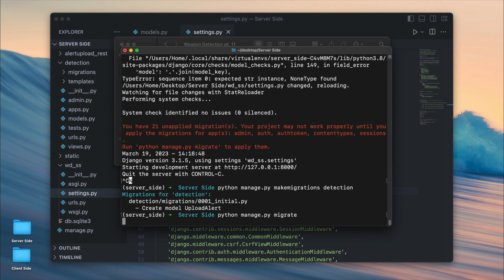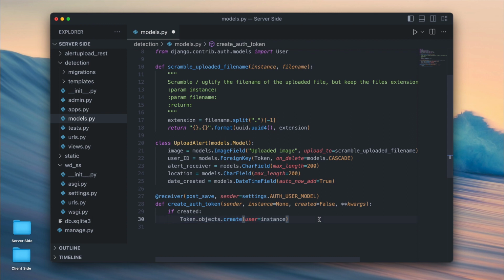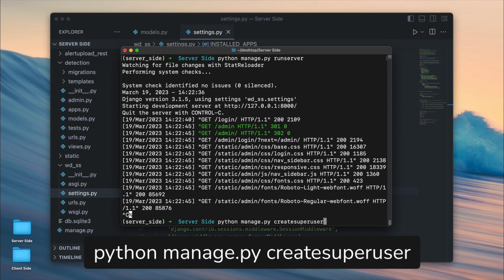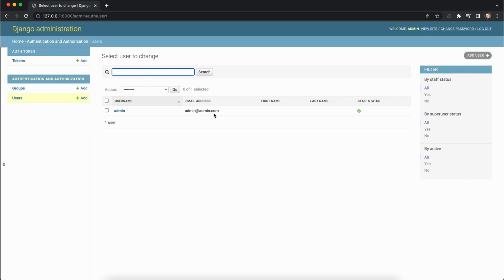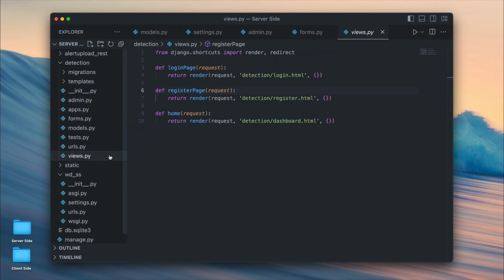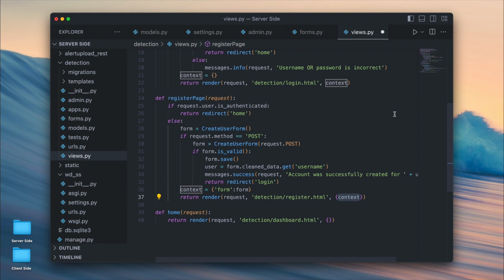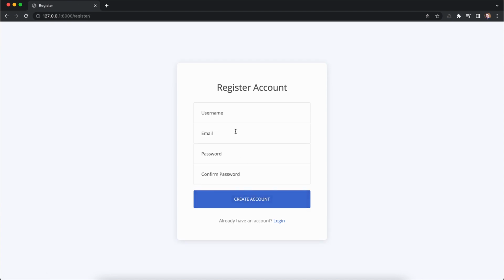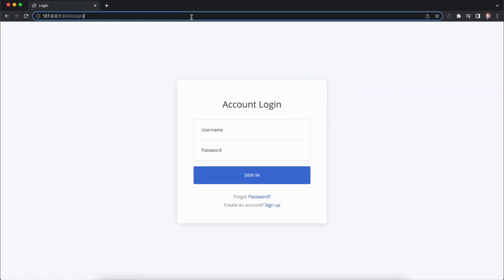Creating a Weapon Detection System Using Python | Part 11 - Database and Login/Logout flow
In this video, we will create database models, will run migrations, and create a login/logout flow.